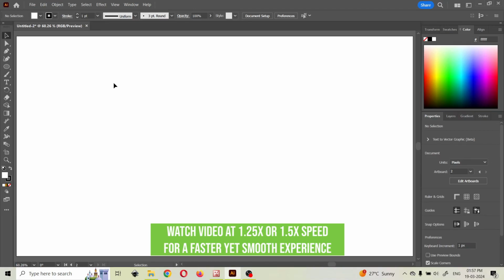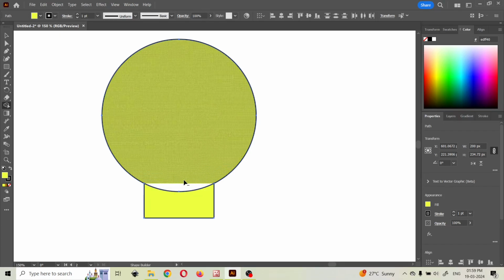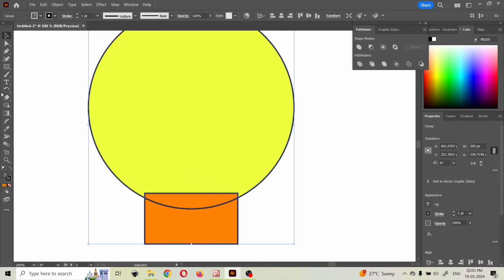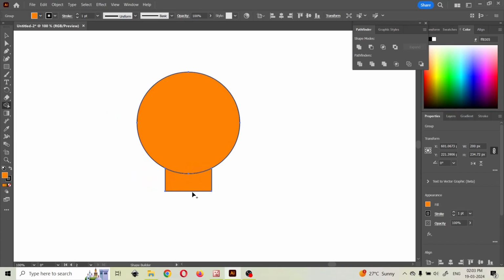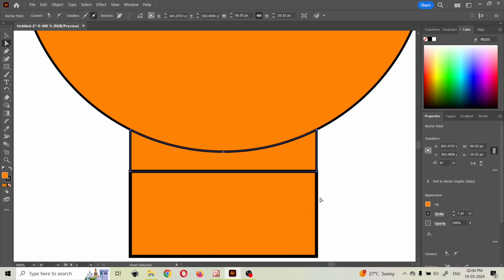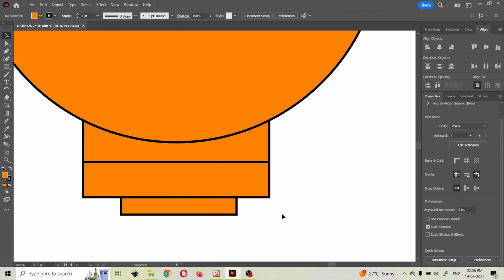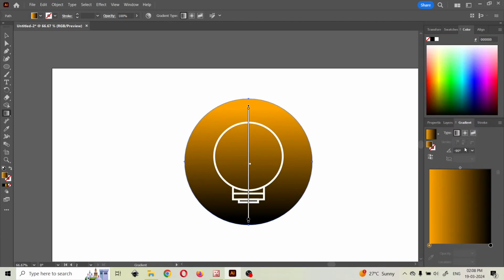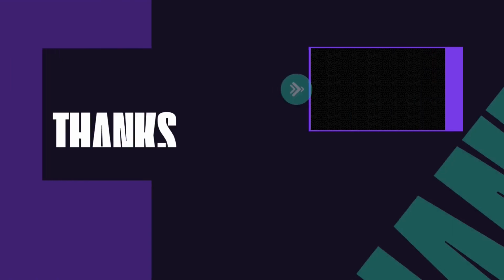Learn How to Create This Neon Style Icon in Adobe Illustrator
In this video, learn how to develop a Flat Messages Icon in Adobe Illustrator. In this short video learn lot more about anchor point selection, editing anchor points, breaking apart and isolating shapes in Adobe Illustrator. Also learn how to modify shapes using Direct Selection Tool and Anchor Point Tool in Adobe Illustrator and other such easy to follow steps for Beginners in Adobe Illustrator.